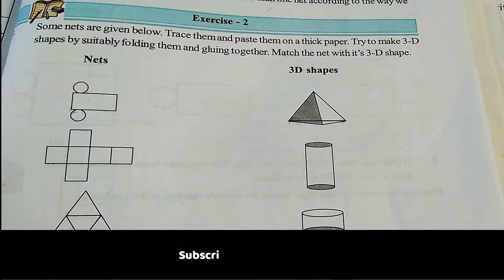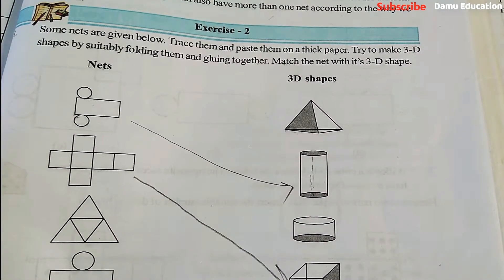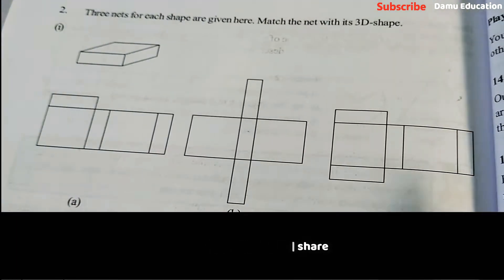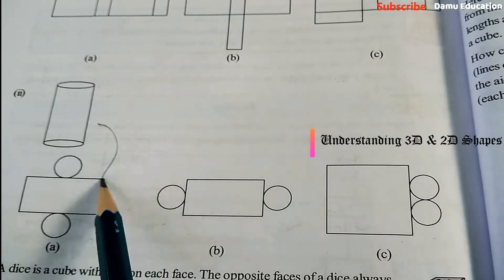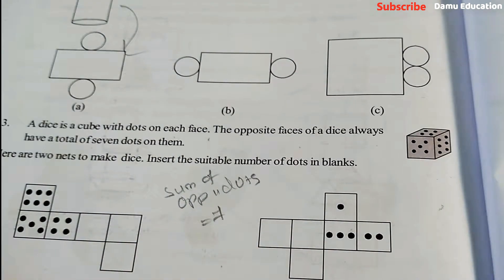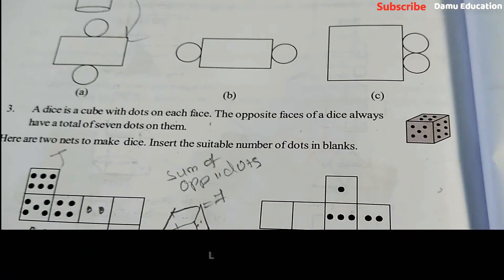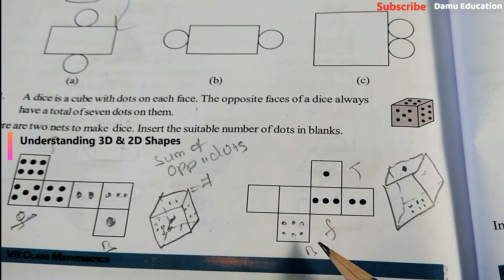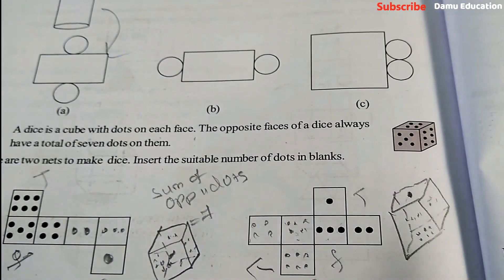3D & 2D Shapes | Ex 2 | Match the Net Diagrams with their 3D Shapes & Dice | 7th Class Maths Answers